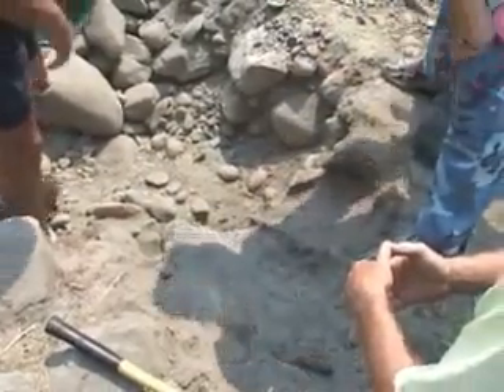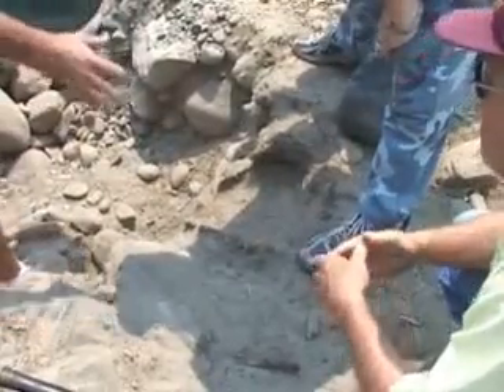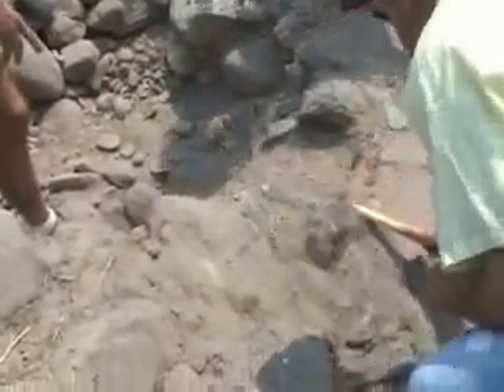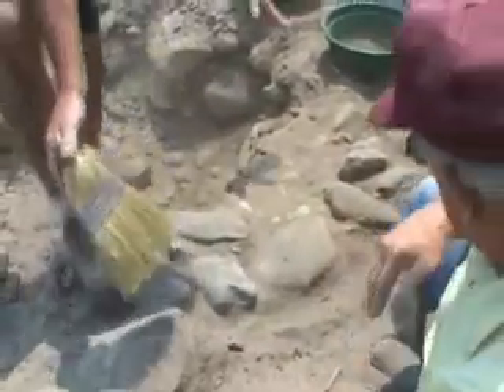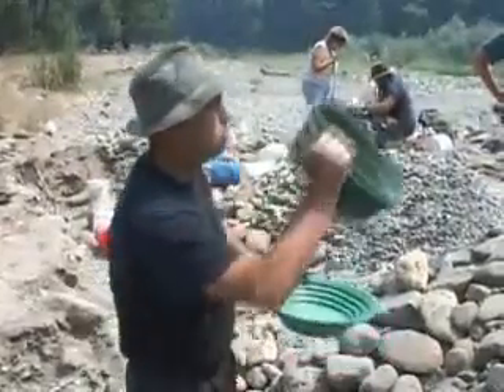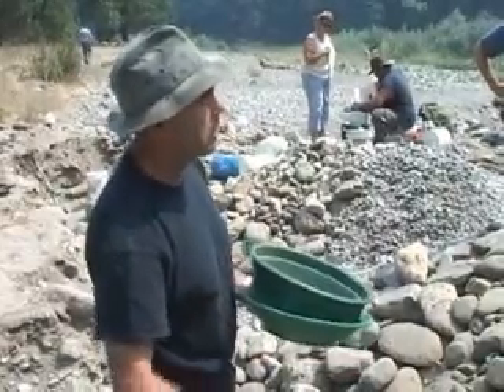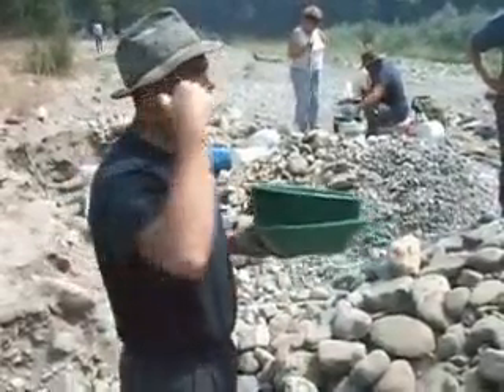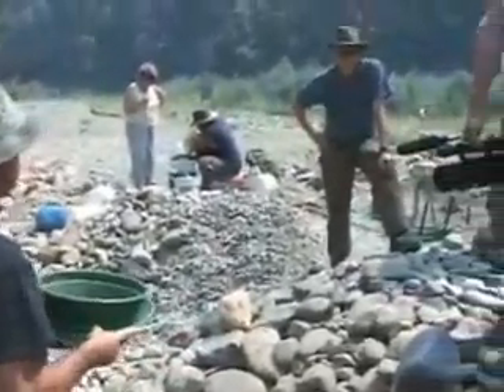Finding Gold-Dave McCracken explains proper gold sampling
Learn gold prospecting techniques online with almost 3 hours of video instruction by Dave McCracken

The New 49'ers are the premier gold prospecting group in the USA. Located in Happy Camp CA, the club offers 60+ miles of gold claims for members to prospect.

The New 49er Newsletter will provide you with up to date information on how and where to find your own gold! Stay informed about goings on in gold prospecting today. Get access to coming events, special group discounts and more..